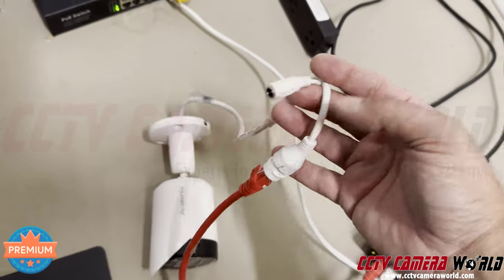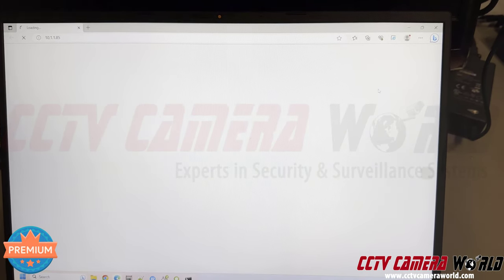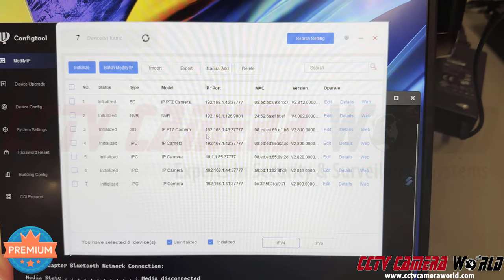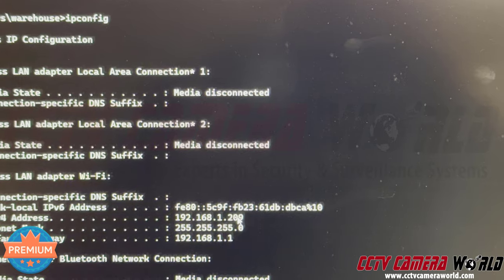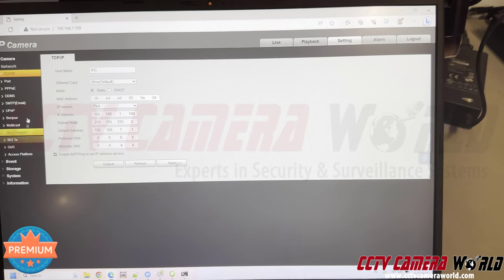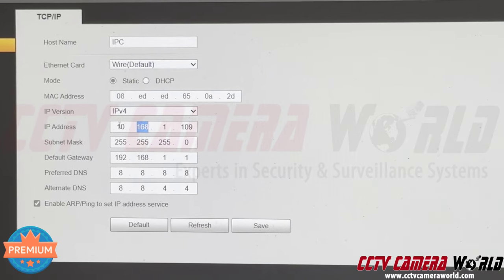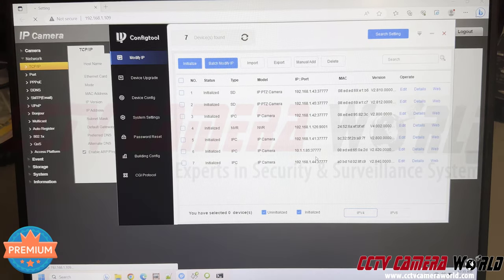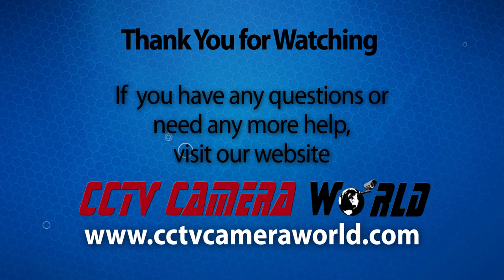How to Access a Security Camera directly from a PC over a network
This instructional video demonstrates how to connect your security camera to your PC over the local network, particularly useful if you're using a Windows laptop without a hardwired network port.

In this tutorial, we show you how to use a PoE injector to connect your camera to an available ethernet port on your network. We then guide you on how to use the Config Tool for Premium series cameras from CCTV Camera World to find the camera on the network.

The video illustrates how to use the Config Tool to alter the camera's IP address, enabling access over your local area network (LAN). Once we have access to the camera's web interface, we delve into adjusting image settings, changing the camera's compatibility mode, and altering the IP address.

If you would like to learn more about the security camera shown in the video, please visit: